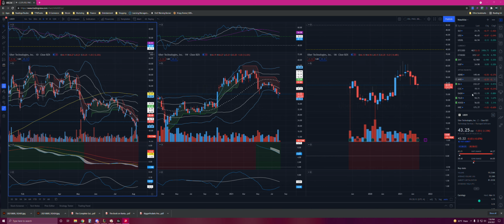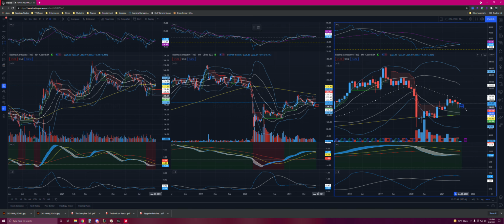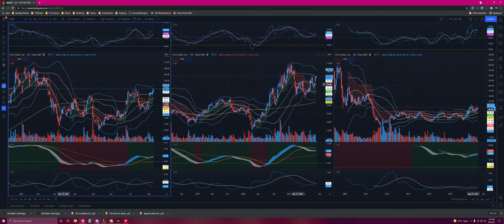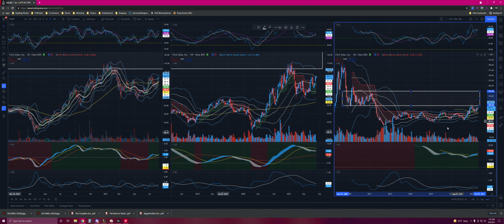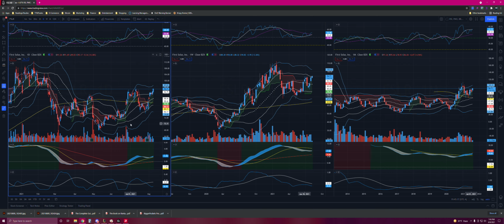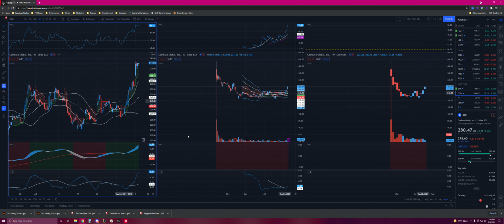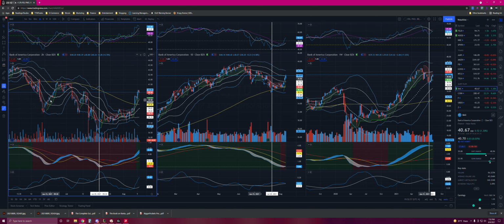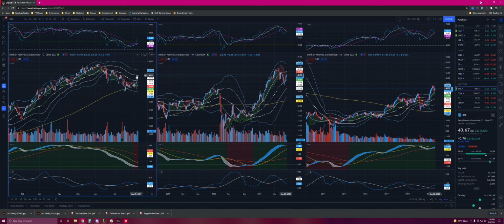First Solar, Coinbase, Bank of America, and Boeing Risk To Reward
Check in with me as we review 3 trades plus my own personal trade I am currently in.  We take a look at the risk to reward, along with the supply and demand of each stock.  Peace!